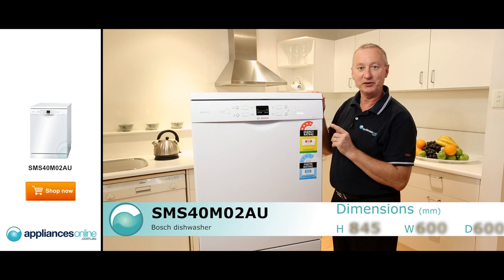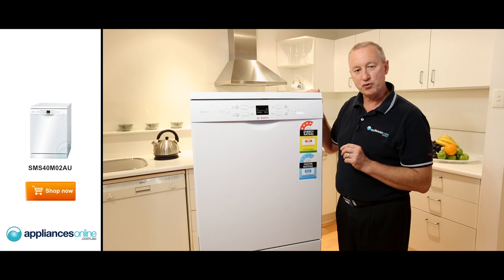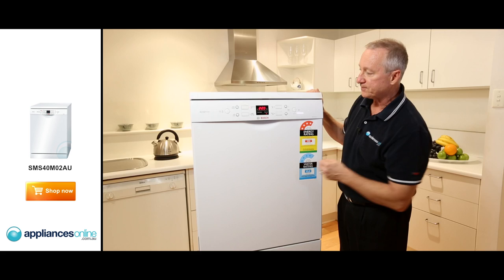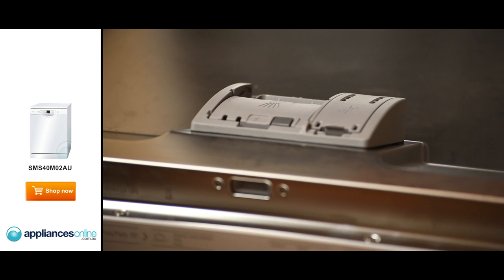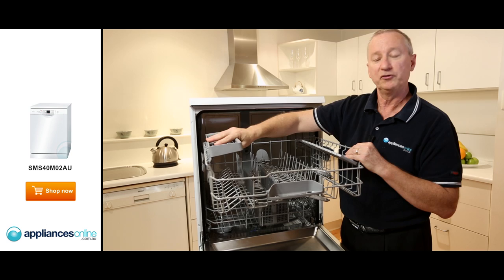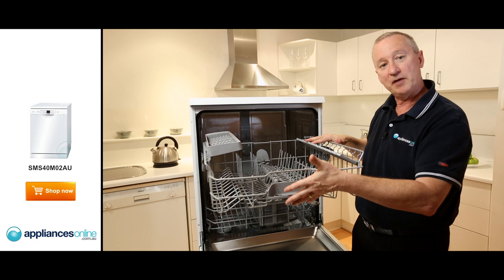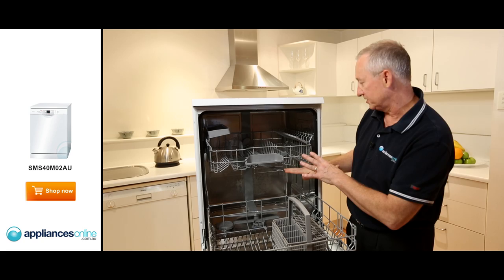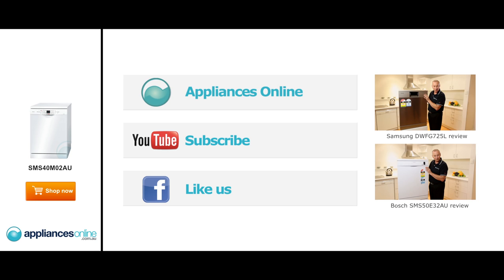Expert review of the Bosch SMS40M02AU dishwasher with water-saving technology- Appliances Online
It's no surprise this Bosch dishwasher is very popular with our customers: it does a great job very efficiently, thanks to a host of innovative features.

Amongst them, you'll love the water-saving AquaSensor™ technology, which measures the amount of soiling at the end of the pre-rinse cycle. If it is only slightly soiled, the water is reused - if it is dirty, the residual water is pumped out to provide the best possible wash result. Features like this ensure the dishwasher has an excellent 4.5 star WELS water rating.

Meanwhile, the dishwasher keeps noise to a minimum, thanks to the EcoSilence Drive™ technology. Unlike conventional motors, this one works without brushes, thereby eliminating mechanical stress and friction. That makes this dishwasher not just whisper quiet but very energy efficient as well (with a 4 star energy rating).

Very user-friendly, it offers automatic functionality while also delivering flexibility and control if and when you need it. There's an express wash option (Variospeed), for example, and a water-and-time-saving HalfLoad Plus option for smaller loads. Meanwhile, select the Intensive Zone feature to apply an extra powerful wash to the bottom basket, where you can stack things like pans, burnt casserole dishes and any other item which needs a heavy-duty clean.

Bosch is raising the bar when it comes to the power, efficiency and functionality of its dishwashers, and this is another great example.